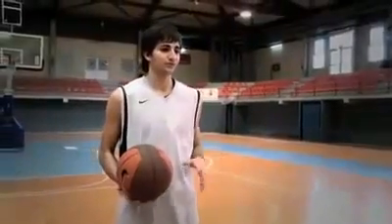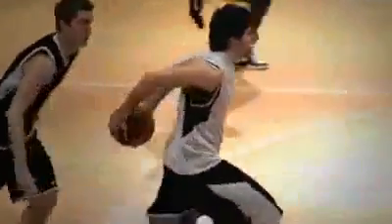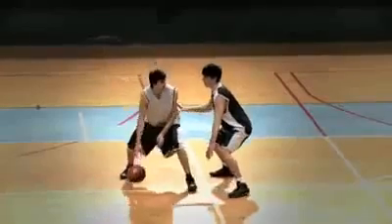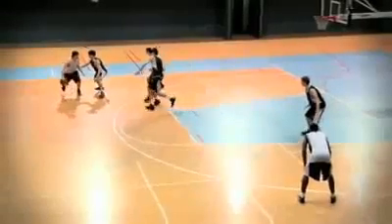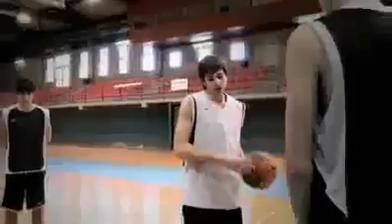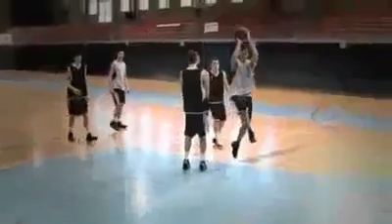Ricky Rubio Signature moves BM